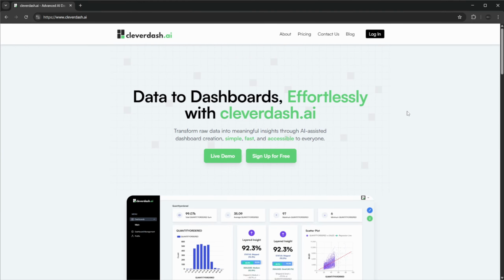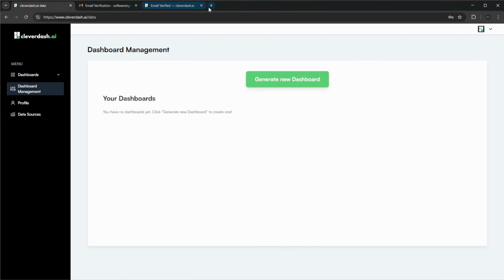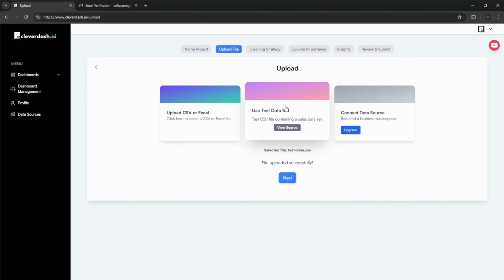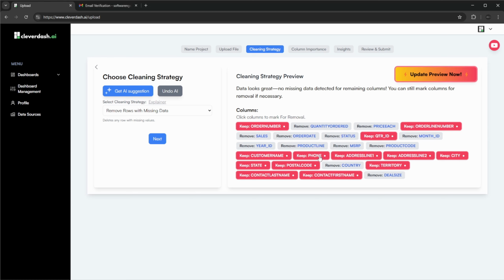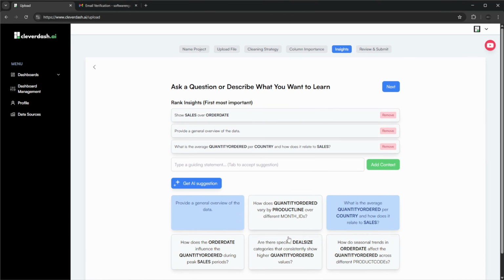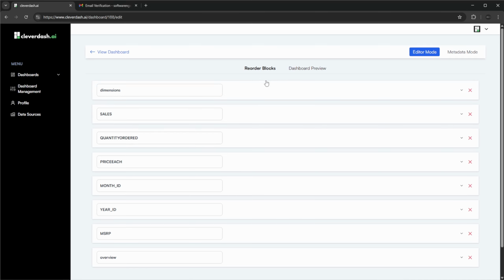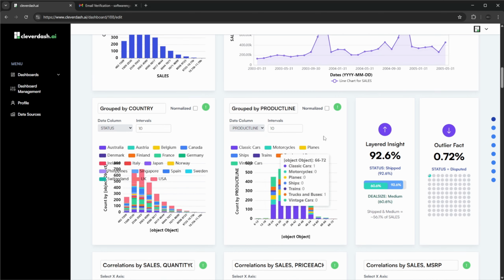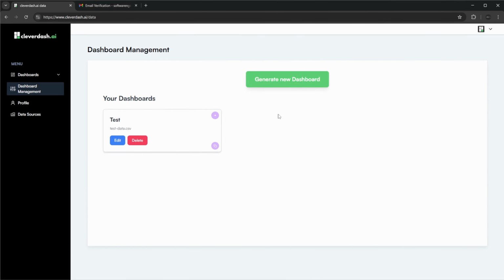cleverdash.ai: Complete Flow from Signup to Your First Dashboard | #5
This week, I've made significant progress integrating machine learning and artificial intelligence capabilities into cleverdash.ai, and we now have a full base flow, focusing on enhancing the data science features while maintaining a smooth digital experience. As a SaaS platform, we're continuously improving based on product management principles and thorough, hopefully upcoming, user testing feedback. I'll keep documenting this startup journey, sharing the development process and insights along the way!

This week, I've made significant progress integrating machine learning and artificial intelligence capabilities into cleverdash.ai, focusing on enhancing the data science features while maintaining a smooth digital experience. As a saas platform, we're continuously improving based on product management principles and thorough user testing feedback. I'll keep documenting this startup journey, sharing the development process and insights along the way! 🚀